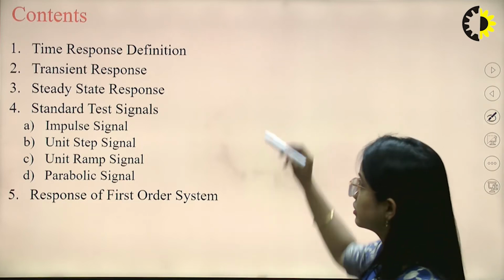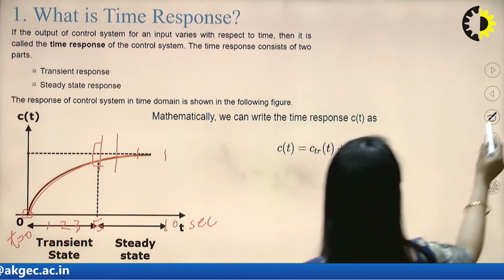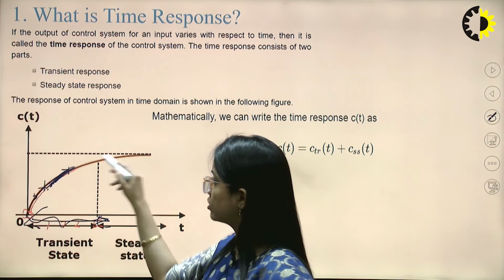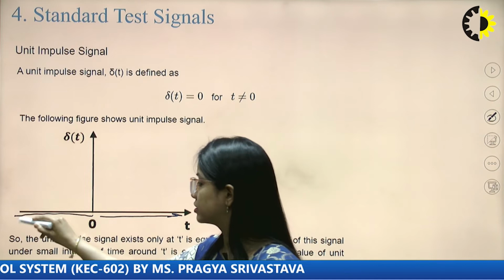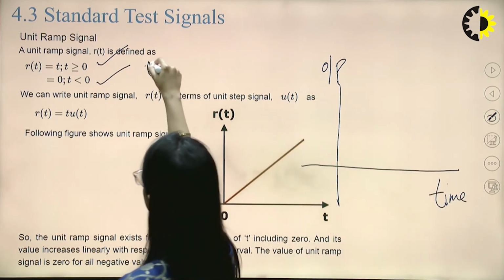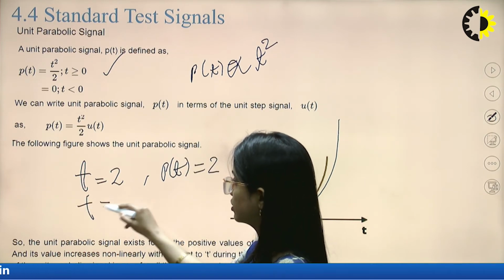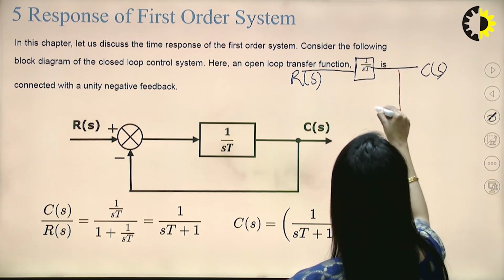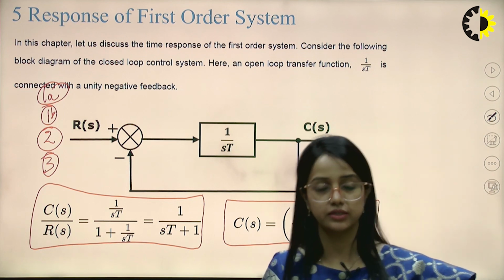CONTROL SYSTEM LECTURE 11 ''Time Response Analysis'' By Ms. Pragya Srivastava, AKGEC